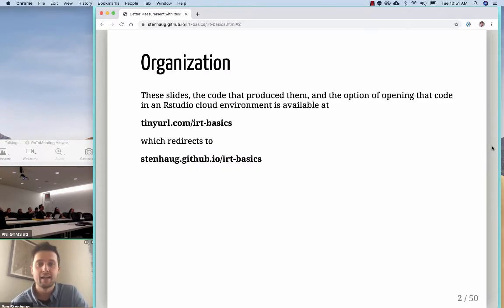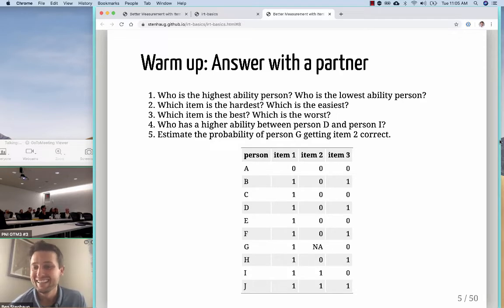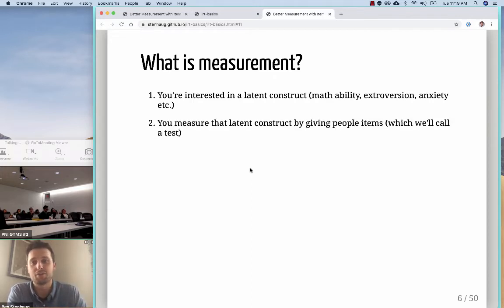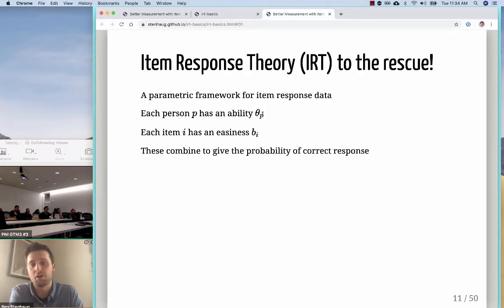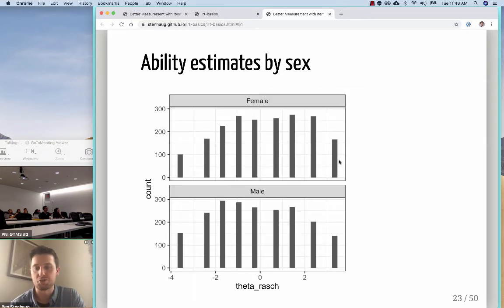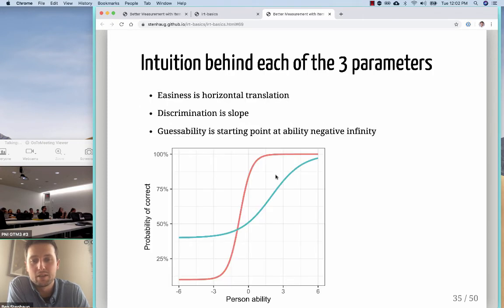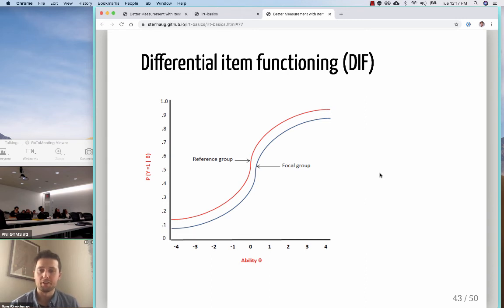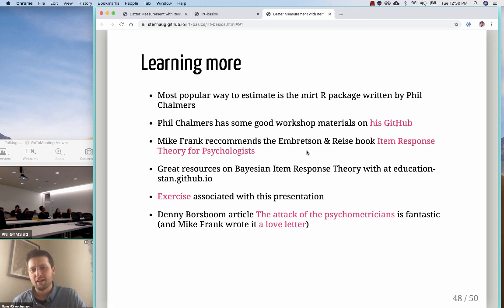Better Measurement with Item Response Theory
Given at Scaling Cognitive Science Workshop at Princeton on December 17, 2019